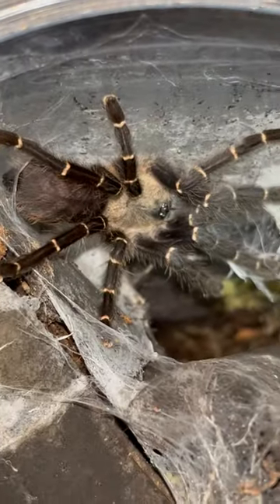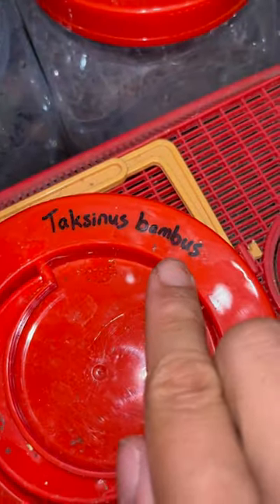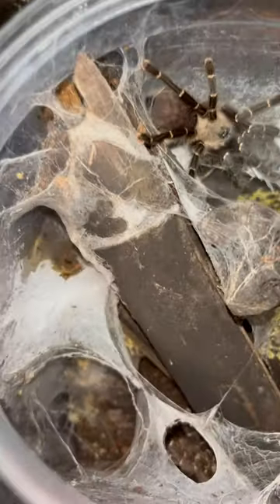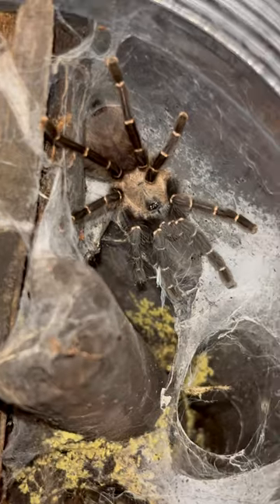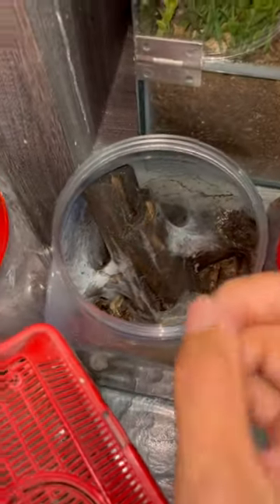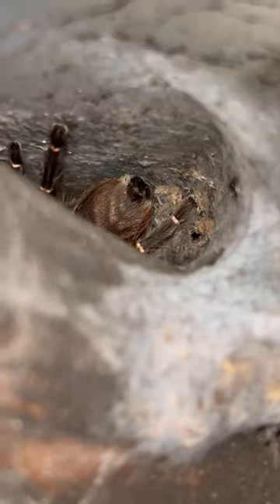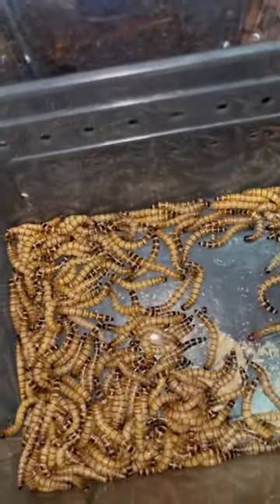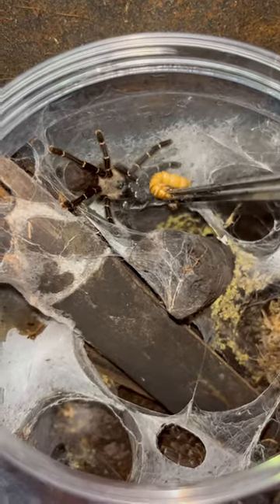Have you seen this BAMBOO TARANTULA before?!! ~ NEWLY DISCOVERED 🎋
Taksinus bambus